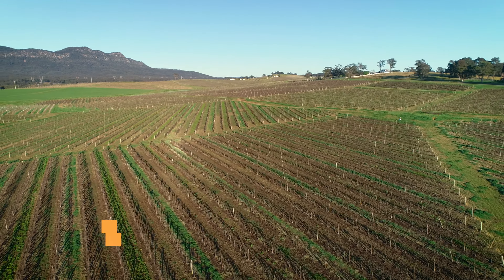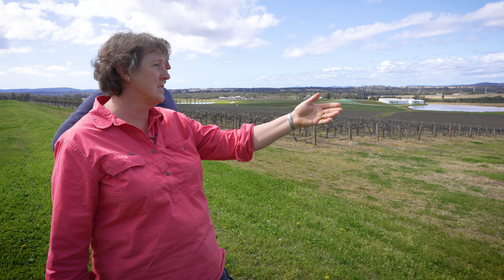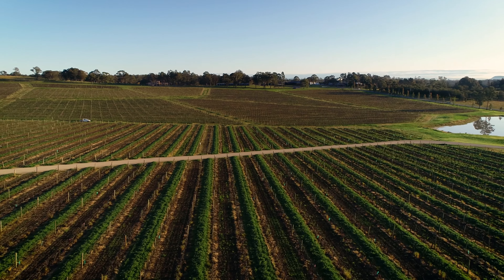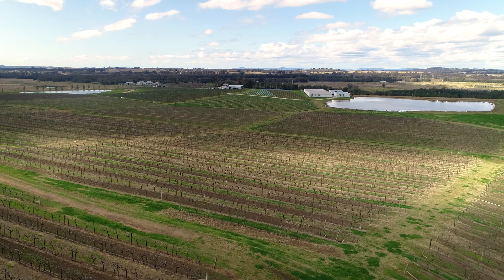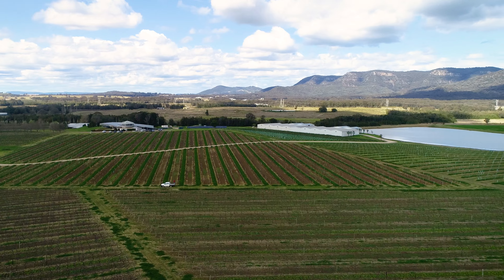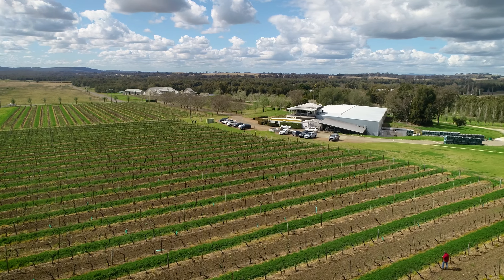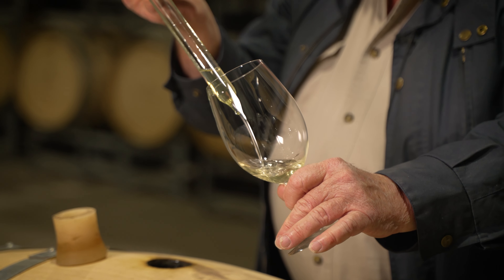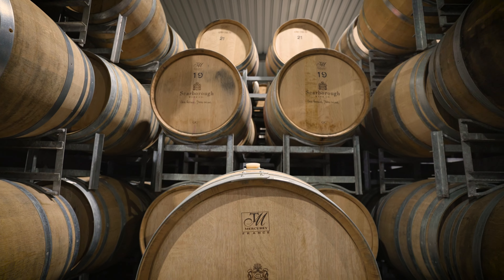Scarborough Wine Co Hermitage Road Vineyard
The vista from our winery on Hermitage Road is hard to beat. From here, you can admire the spectacular Hermitage Road vineyards surrounding the property – a stunning sight all year round. A mix of traditional chardonnay is planted here, as well as new varietals and clones. This site has a raft of different soil types and characteristics. It gives us so much diversity and the chance to try out new techniques within this unique vineyard ecosystem.